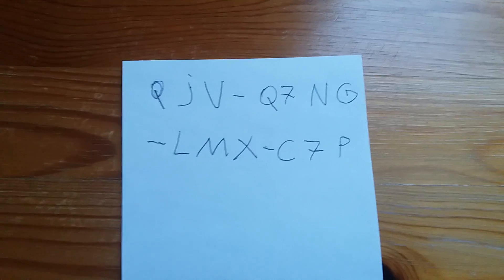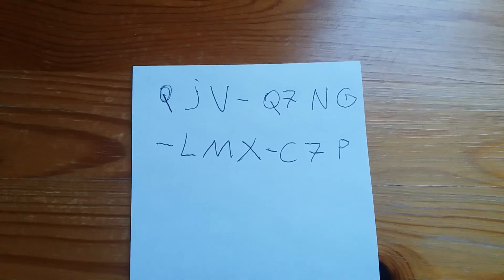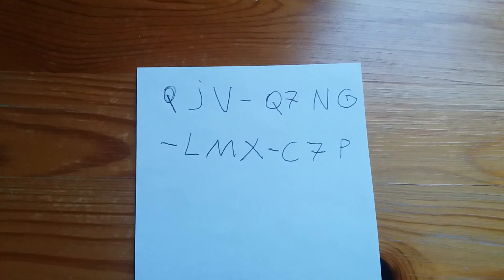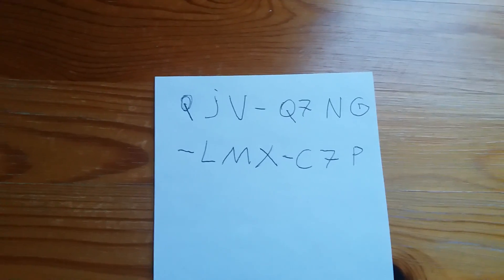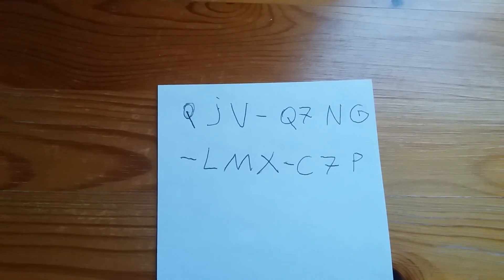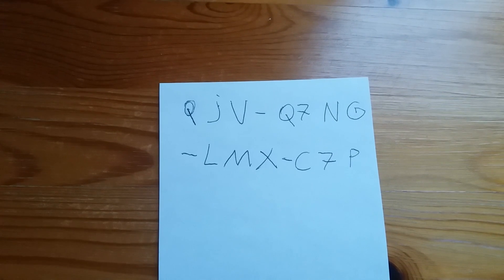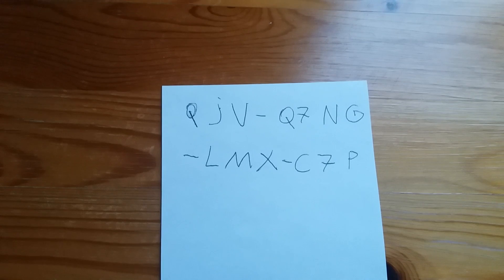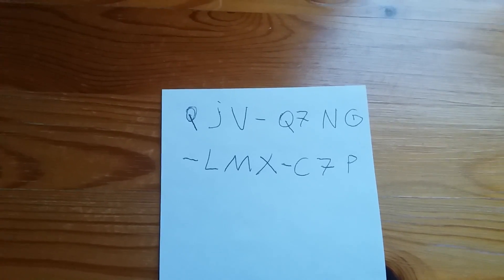Pokémon online tcg booster pack code giveaway